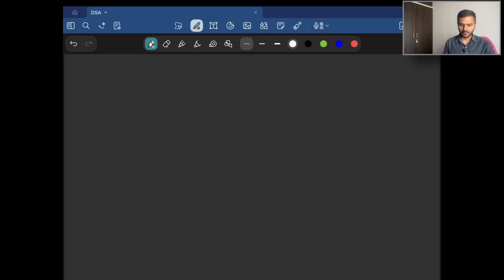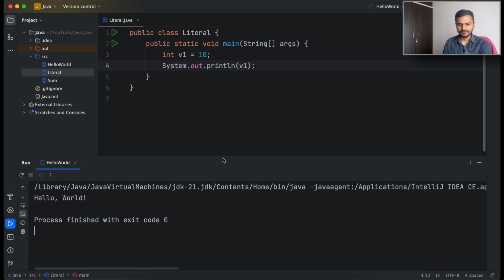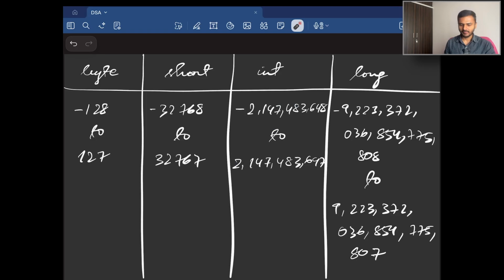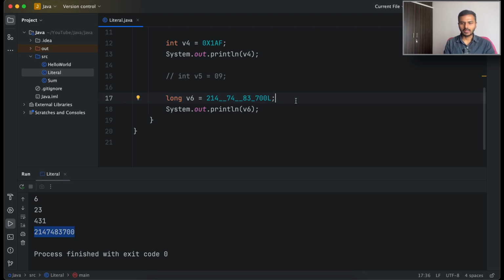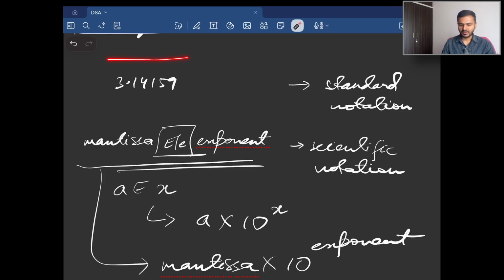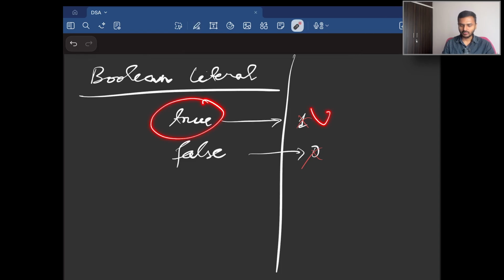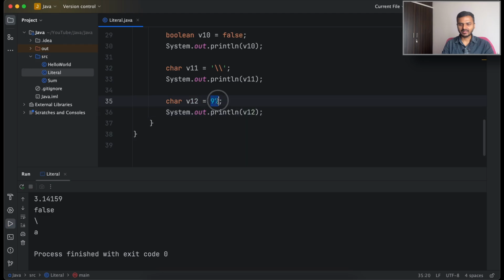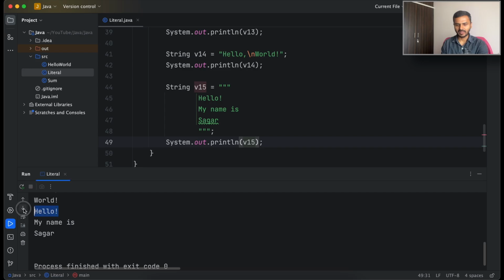Java Literals EXPLAINED: Integer, Float, Boolean, Character, and String (Full Tutorial)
Welcome back to EnlightenEd Bytes!
In this video, we zoom in on literals - the fixed values written directly in code. We explore what counts as a literal, covering integer, decimal (floating-point), boolean, character, and string literals.

Discover how Java handles integer literals in multiple number systems (decimal, binary, octal, hexadecimal), including rules for underscores for readability and suffixes (L and F) to specify long or float types.

Learn the distinction between standard and scientific notation for floating-point literals, and about boolean true and false literals.

We also dive into character literals enclosed in single quotes including escape sequences like `\'` and string literals in double quotes with support for multi-line text blocks. This video builds on the foundational overview, showing how literals provide the actual fixed data values that variables hold.

Timestamps:
00:00 - Introduction
01:06 - Introducing literals
01:44 - Discussing the type of literals in Java
03:52 - Integer literals
16:34 - Floating-point literals
24:21 - Boolean literals
25:05 - Character literals
30:27 - String literals
34:10 - Conclusion